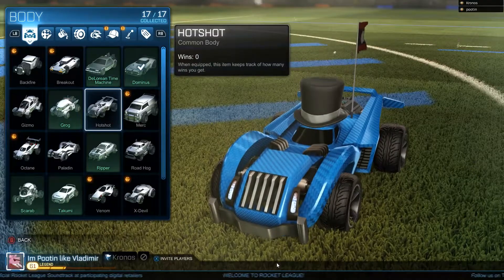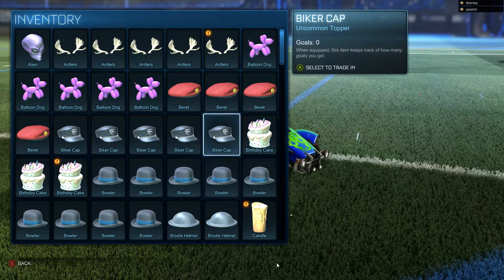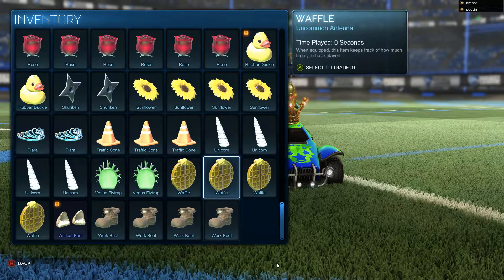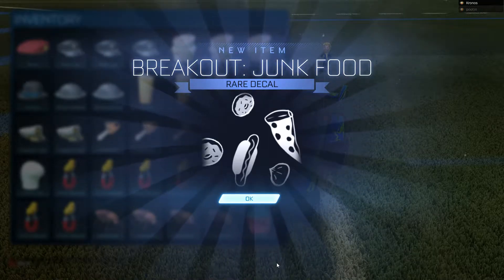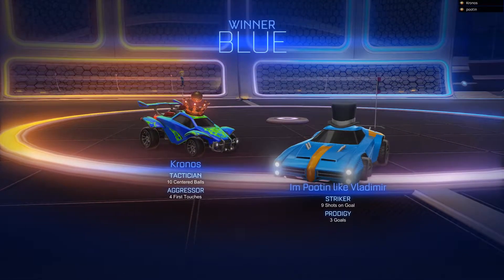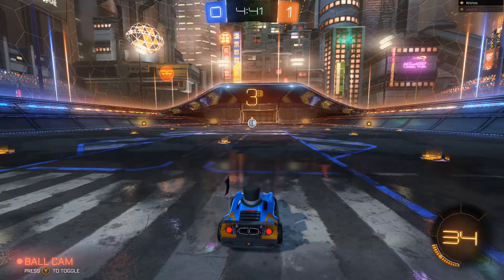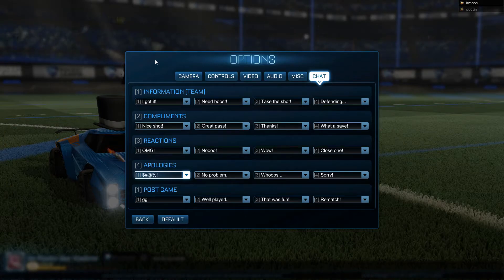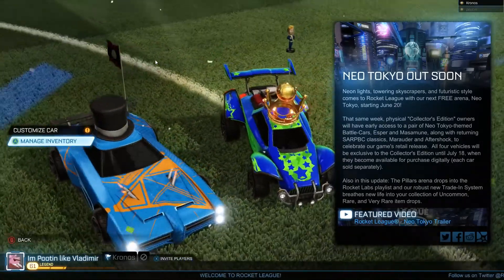LARGEST Rocket League update yet!! Summary/Overview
This is a comprehensive Rocket League summary about the enormous update that launched today.   A talk about all of the finer points that have been rolled out and a bit of what is to come.

Sorry for the weird black color shifts.  I'm using a newer version of my video editor and I got some kinks to work out.